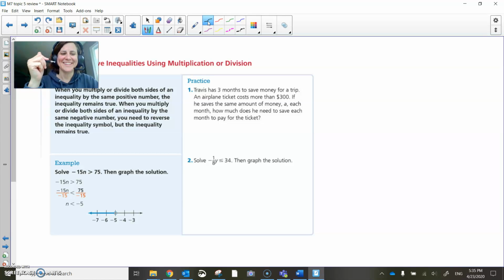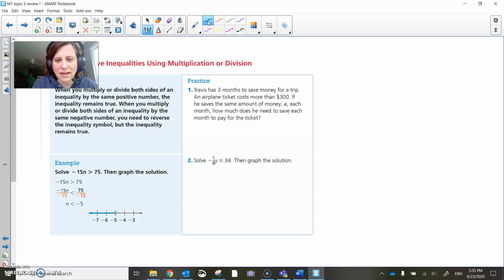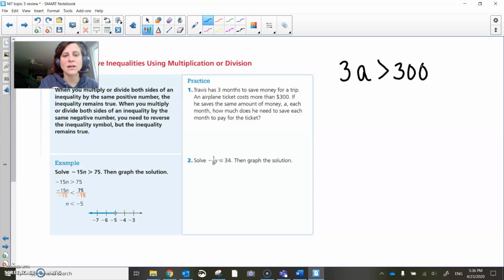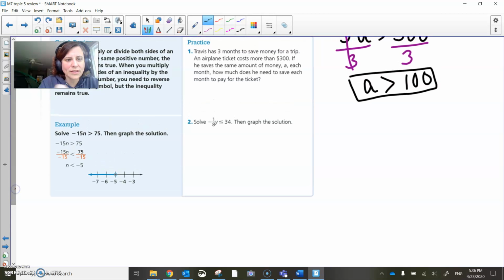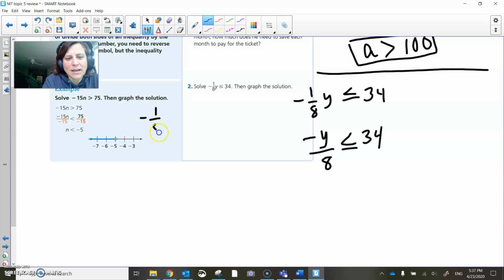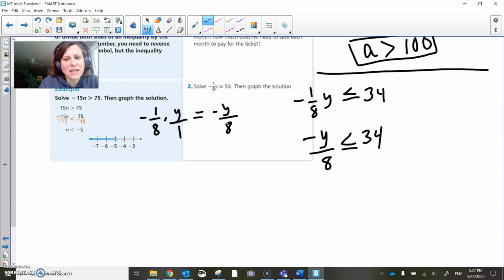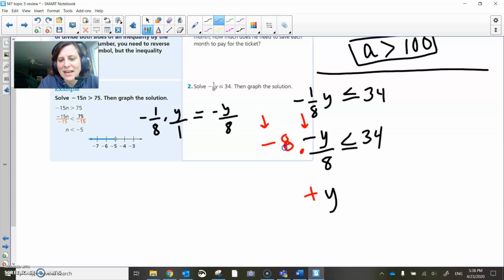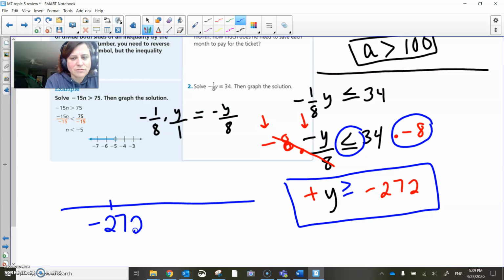M7 5 5 review